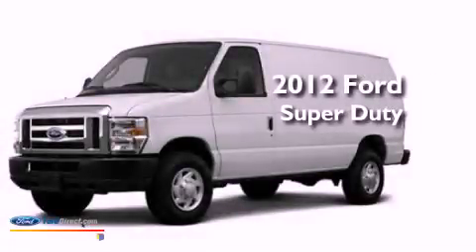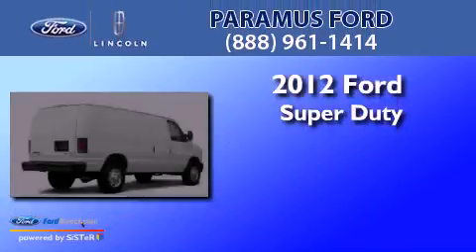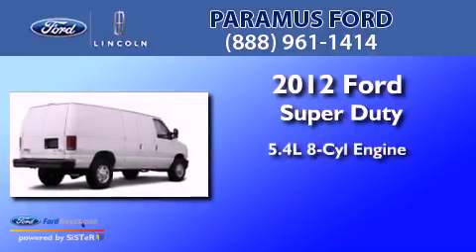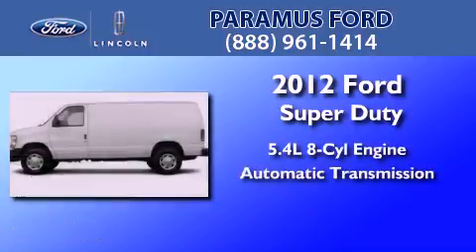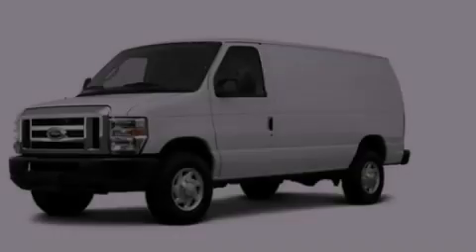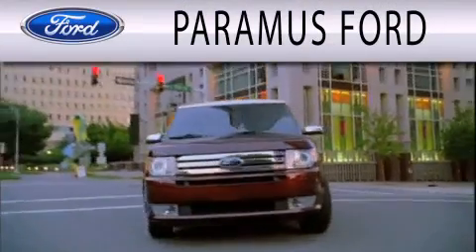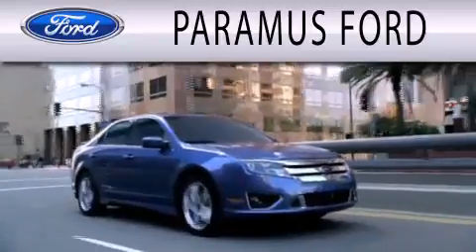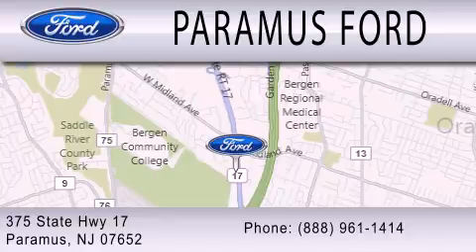2012 FORD ECONOLINE 350 Paramus NJ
Year : 2012
 Make : FORD
 Model : ECONOLINE 350
 Engine : 5.4L V8 16V MPFI SOHC FLEXIBLE FUEL
 Trans . : AUTOMATIC
 Exterior : WHITE
 Miles : 11

 Stock : 12PT891